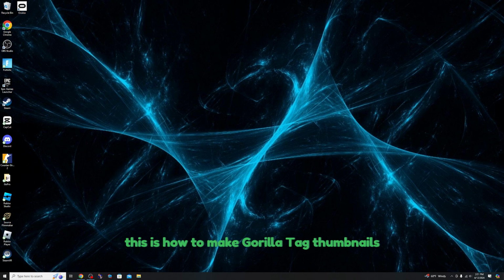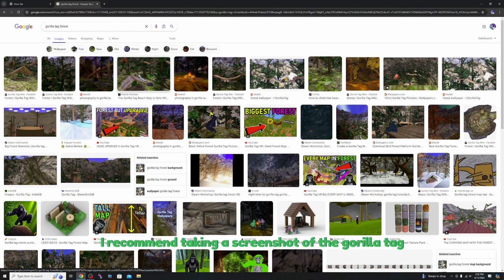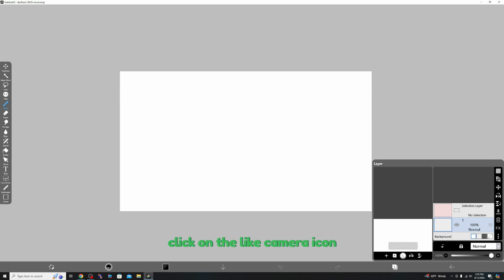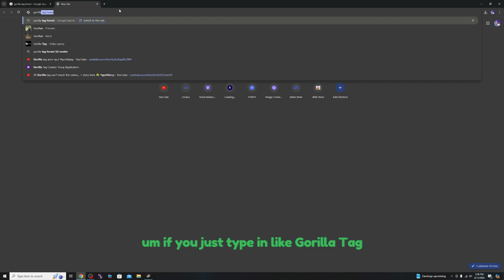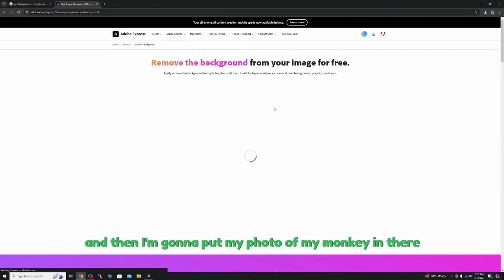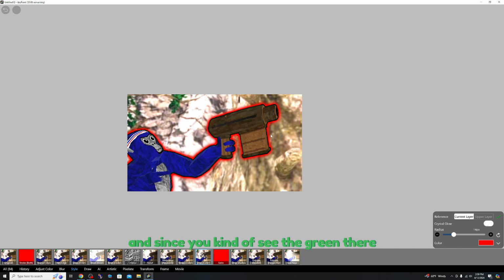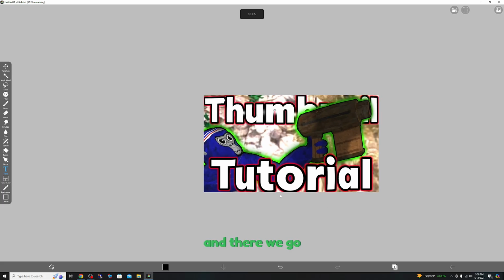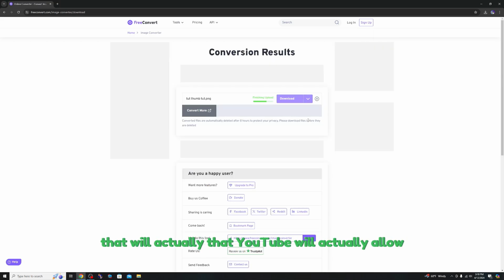HOW To Make Gorilla Tag THUMBNAILS For YOUTUBE